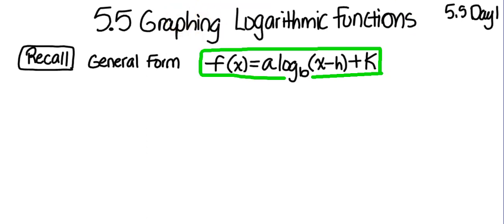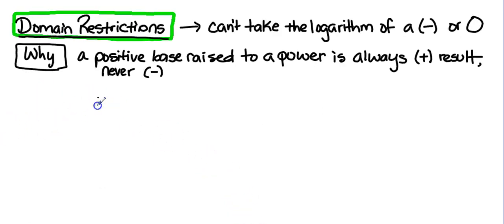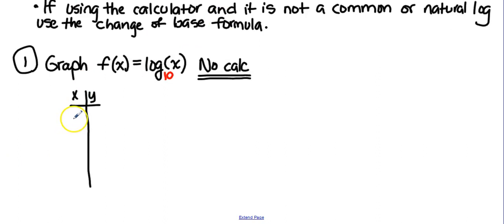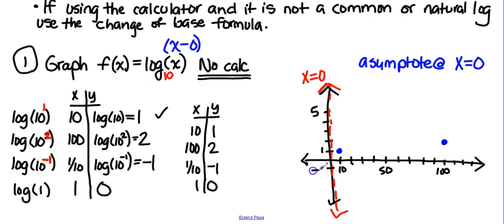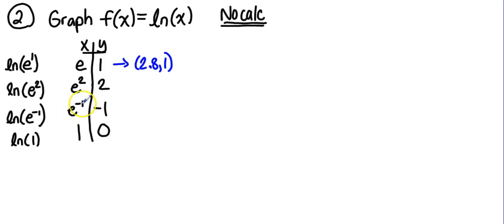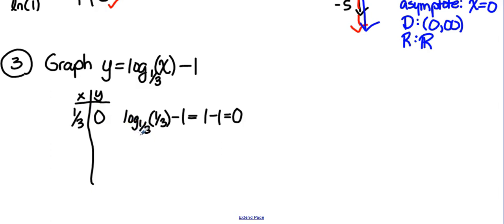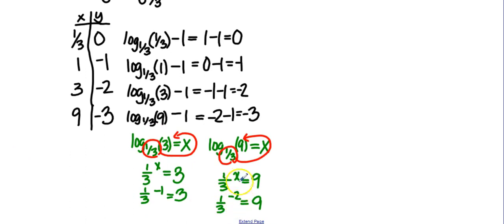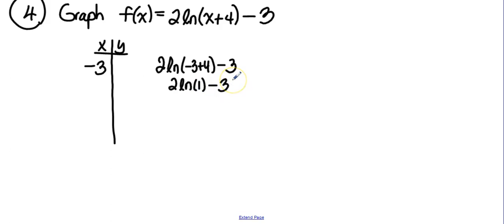5.5 Day 1 Honors- Graphing Logarithmic Functions